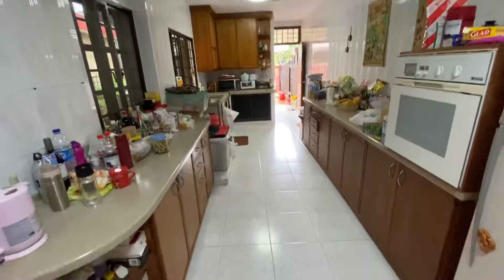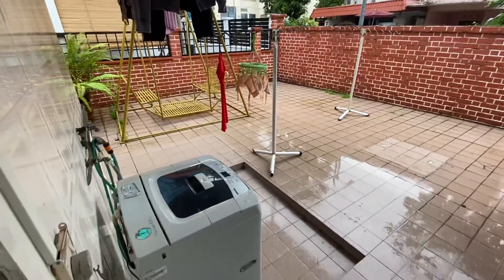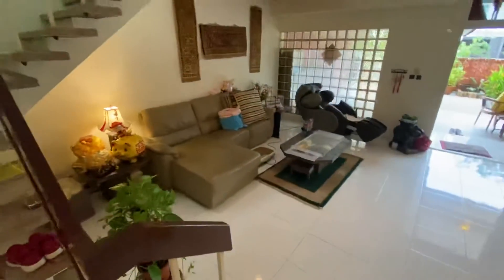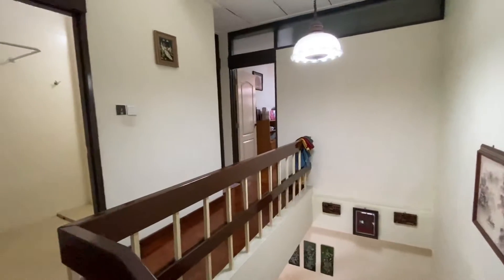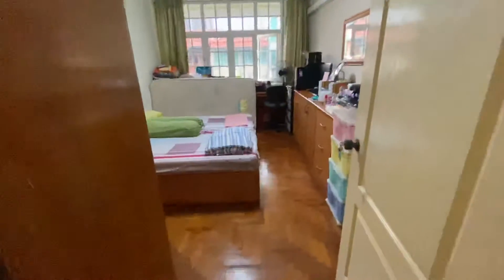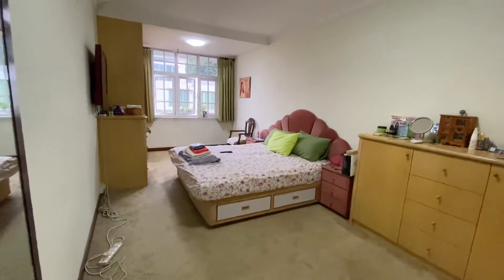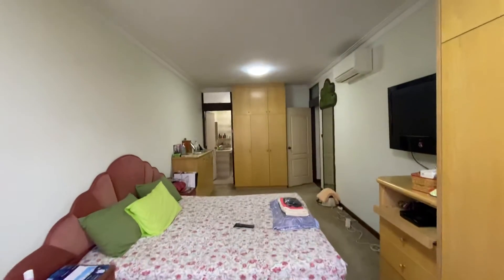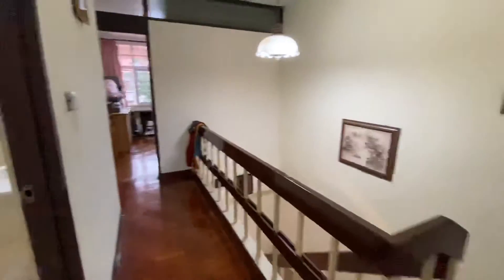Singapore Landed Property - Siglap Gardens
Land size 2200 sq ft and built up about 2600 Sq ft . Beautiful landed properly near Siglap Centre .